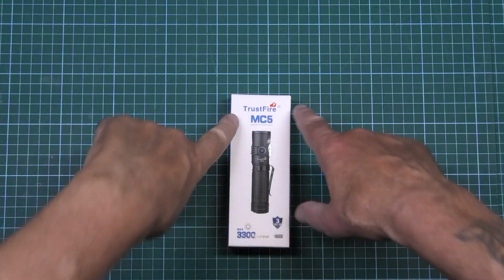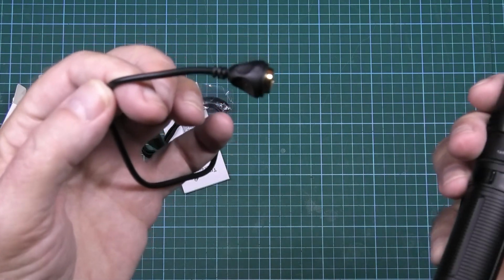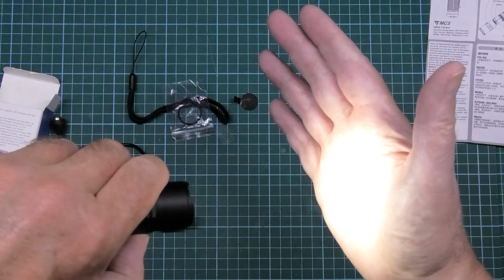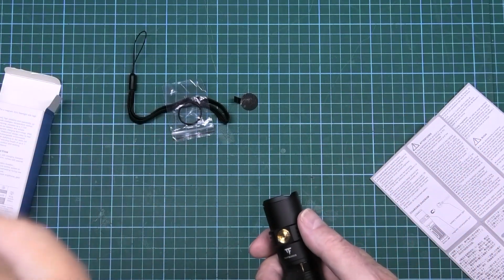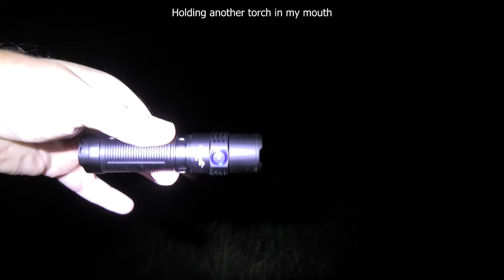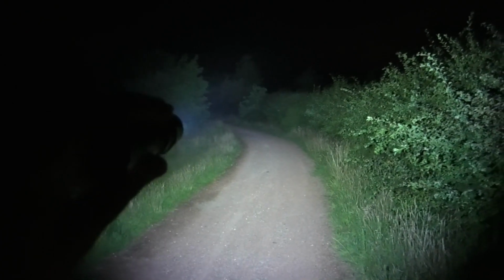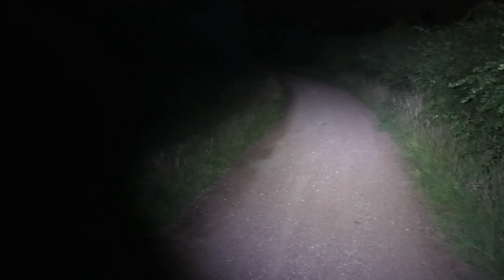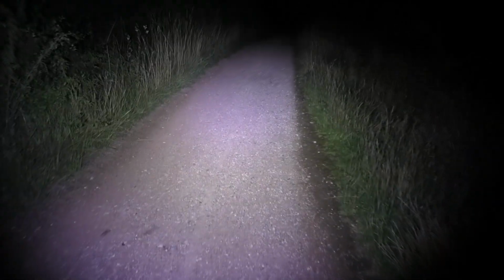Trustfire MC5 Torch/flashlight review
This is the 3300 lumen Trustfire MC5 torch/flashlight.
It's good, it's heavy and it works very well. What else can I say?